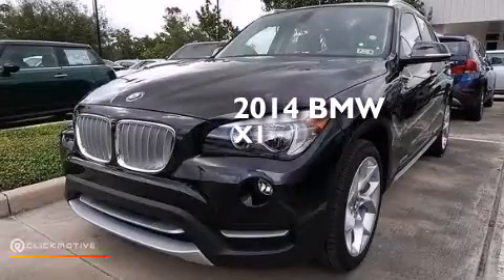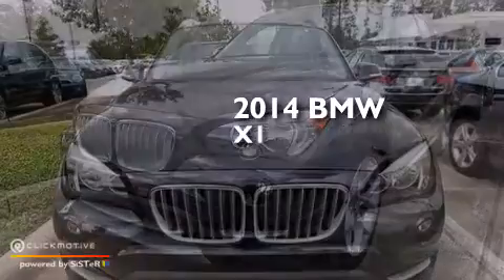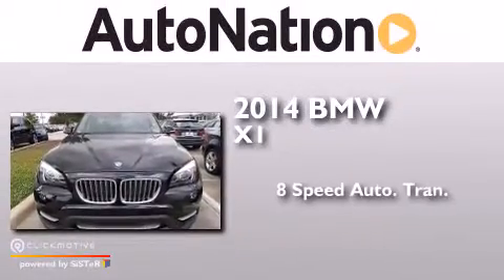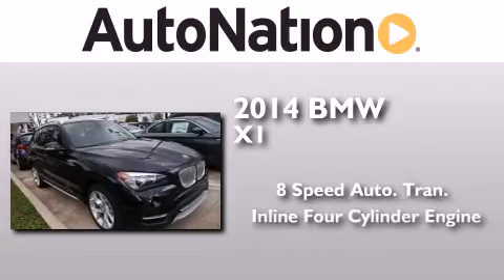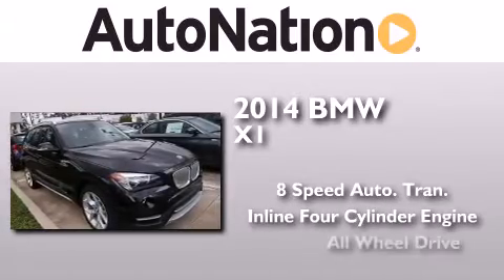2014 BMW X1 The Woodlands TX 77384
We have been honored to serve the The Woodlands TX area , we promise that your experience at our dealership will exceed your expectations ! Year : 2014 Make : BMW Model : X1 Engine : Intercooled Turbo Premium Unleaded I-4 2.0 L/122 Trans . : Automatic Exterior : Black Sapphire Metallic Miles : 3 Interior : Black W/Gray Brown Piping BMW MINI Houston Woodlands 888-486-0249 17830 Interstate 45 South The Woodlands , TX 77384